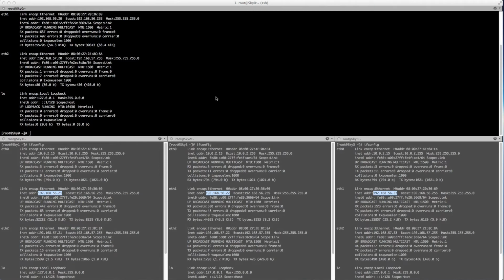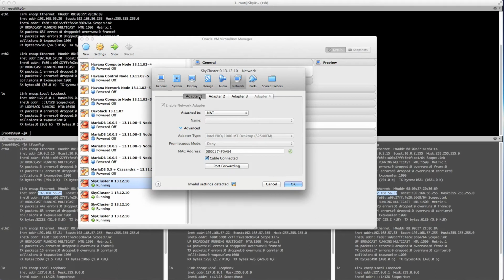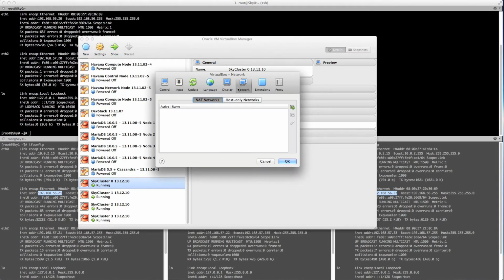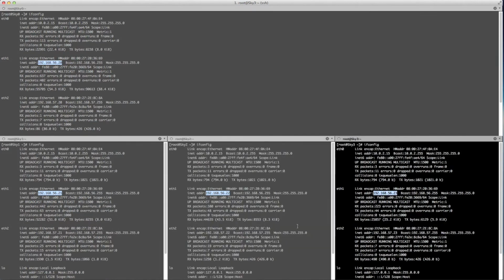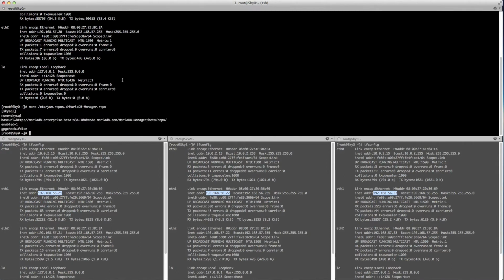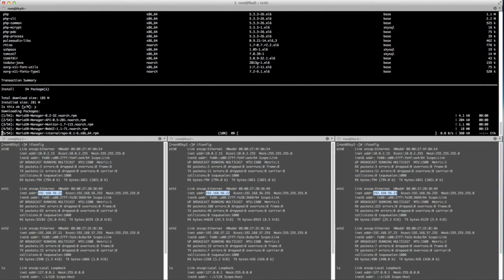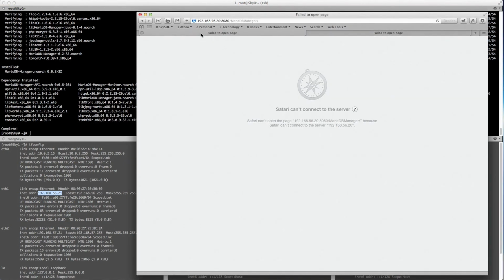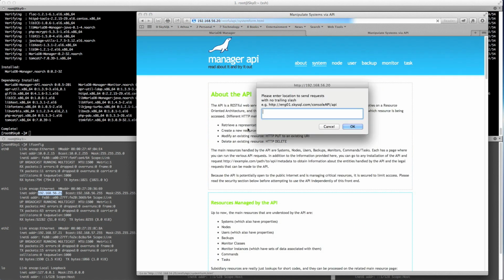MariaDB Enterprise - 1: MariaDB Manager Installation